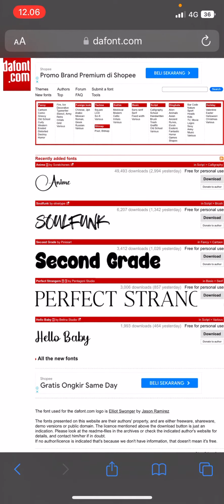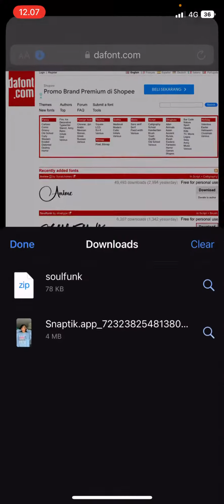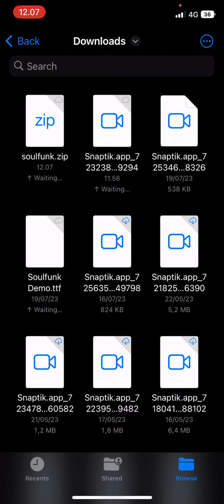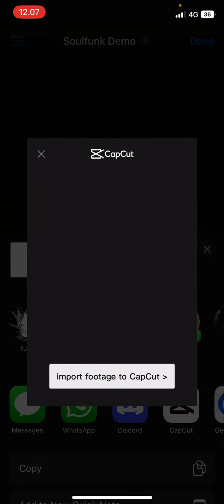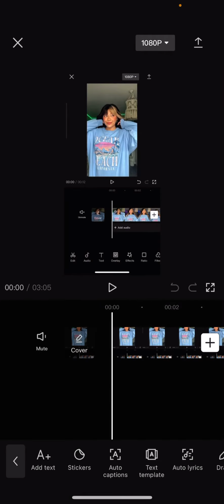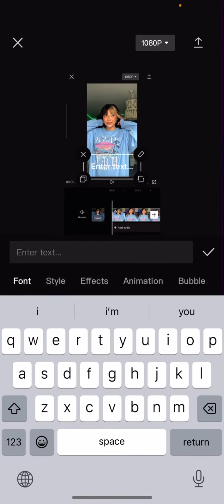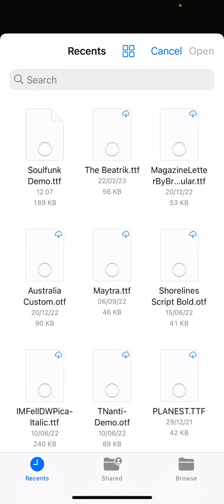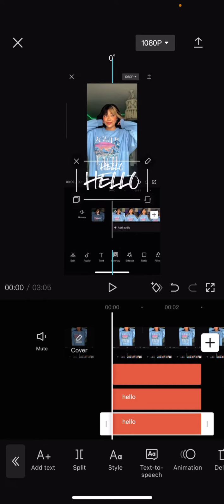How You Can Easily Download And Import Other Fonts Into Your CapCut Mobile Application?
Download and import fonts into CapCut by watching this video.